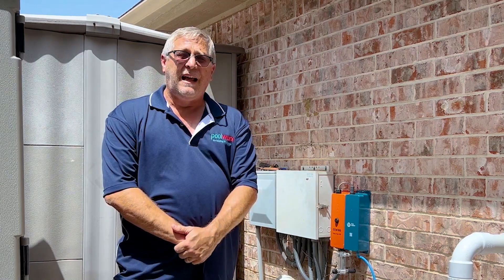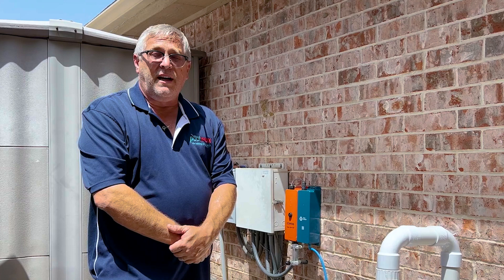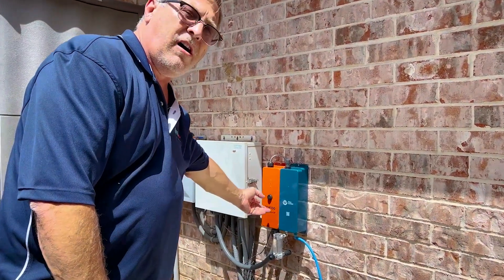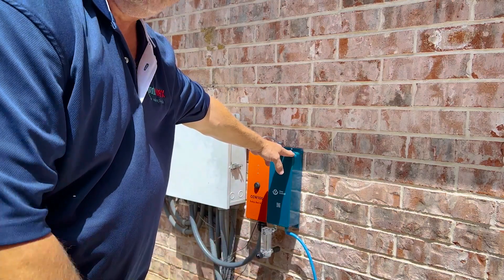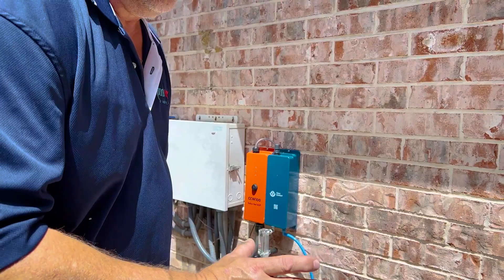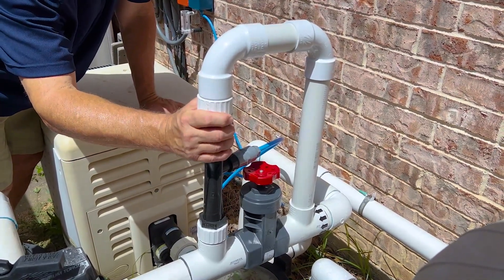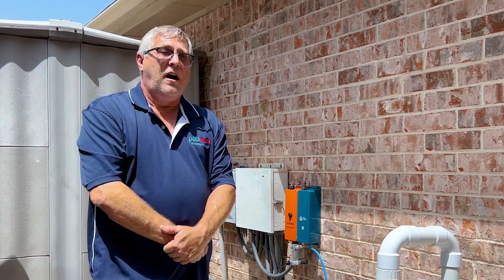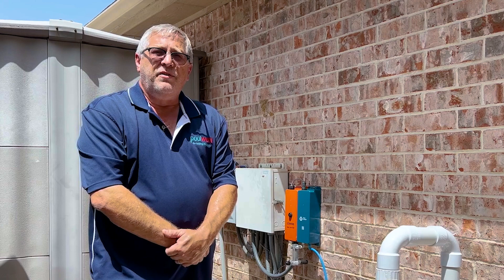Frank Disher & Poolwerx's AOP Story: Clear Comfort AOP Pool System Review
Why are top pool pros offering Clear Comfort's AOP? In 2015, Frank Disher, CEO of Poolwerx N. Richland Hills and The Deep End Podcast host, had a client with children with skin sensitivities to pool chlorine. After trying various methods, Frank put the Clear Comfort AOP pool sanitation systems on his client's pool. Fast-forward seven years, his client's family experienced soft, fresh-feeling and healthy water with minimal Clear Comfort.

Watch the video to hear Frank's pool pro story!

Want to spend more time swimming and less time on toxic chemical maintenance? Learn more about what the Clear Comfort AOP pool system can do for you: